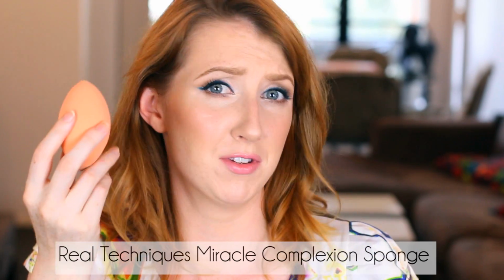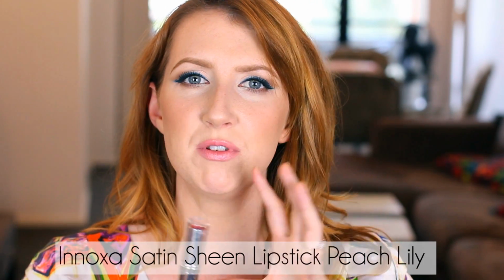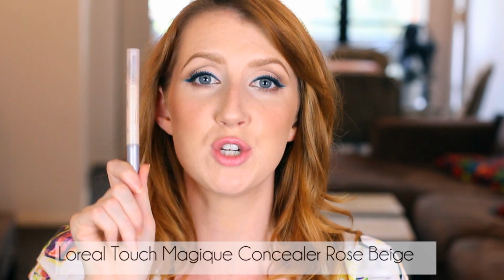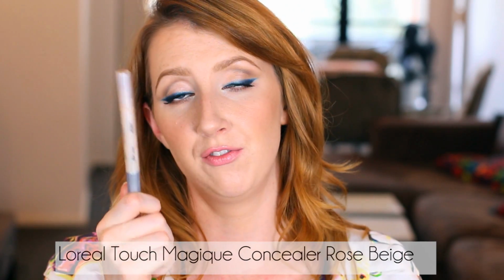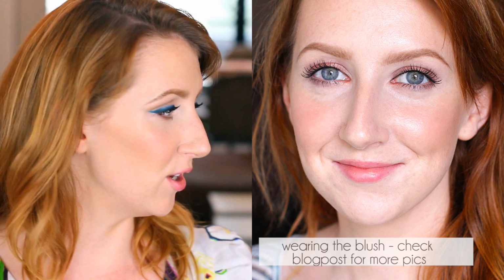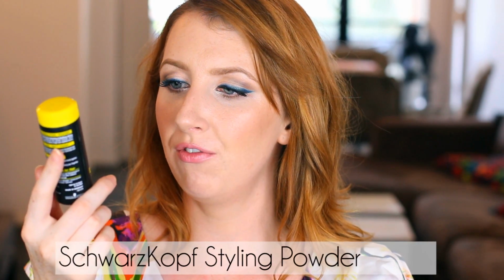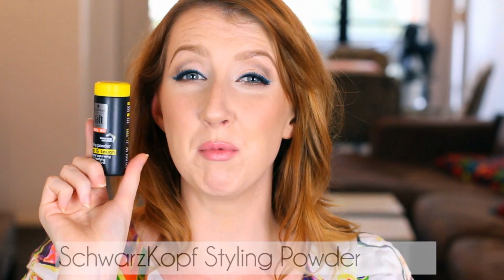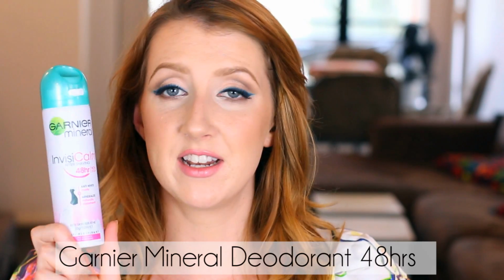MARCH BEAUTY FAVORITES 2014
Hello lovelies! I have some good drugstore dupe products in this months favorites! I hope you enjoy!

PRODUCTS USED
Real Techniques Miracle Complexion Sponge

Eye of Horus Goddess Smokey Eye Pencil Charcoal Obsidian

Loreal Touch Magique Concealer Rose Beige

The Balm Instain Blush Swiss Dot

SchwarzKopf Styling Powder
(couldn't find a link!)

Garnier Mineral Invisicalm 48 hour Deoderant
This is not a sponsored video, all views and opinions are my own.
I can find an affiliate link for just about any product on the market so trust me, there is no bias for me to recommend one product over another based on my potential to earn a commission. I source the links for your convenience, and it takes a long time, but feel free to not use them if that makes you feel uncomfortable.

Sharon xx